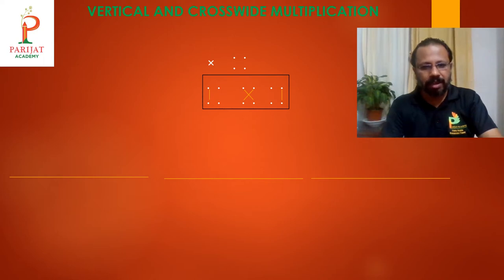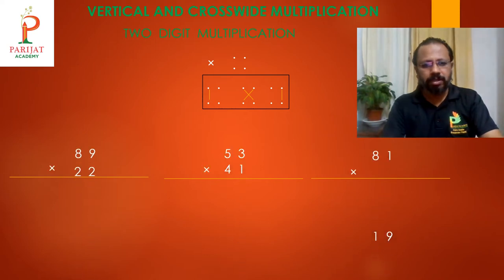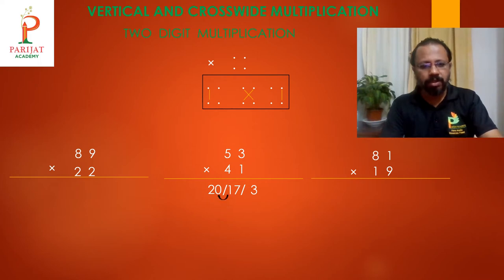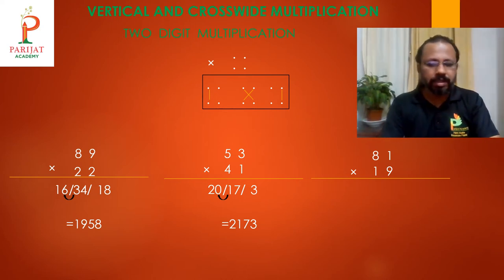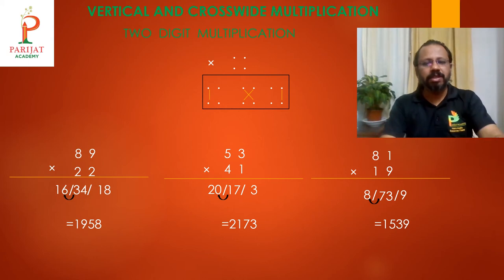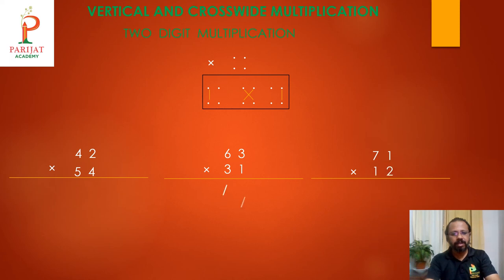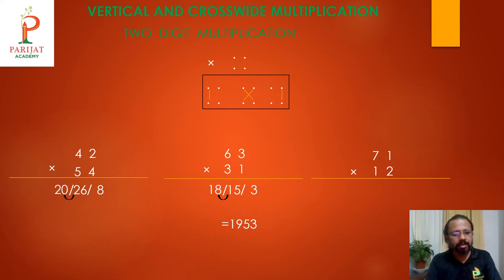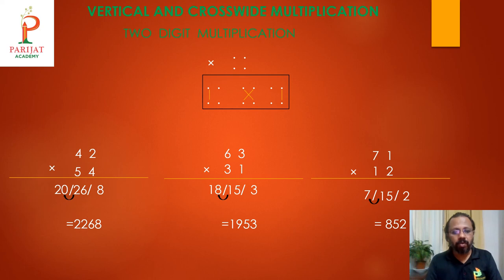Vertical & Crosswide Multiplication || Vedic Maths Part 2 || Chapter 3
Parijat Academy E-Learning is a platform for exchange of knowledge and skills. It facilitates the
process of learning by providing opportunity to both the givers and seekers of knowledge and/ or skills to come together engage with each other and exchange.

Vision
Our Vision is this E-Learning platform facilitates learning for both academic as well as non-academic subjects and/or skills.

Mission
Our Mission is to be online, makes it easy to reach all corners of the world in real-time. This making it absolutely convenient to knowledge seekers around the globe. Parijat Academy E-Learning is Learning across all boundaries and barriers.